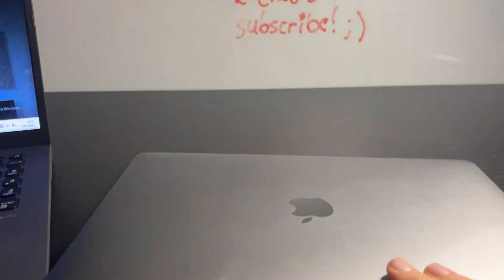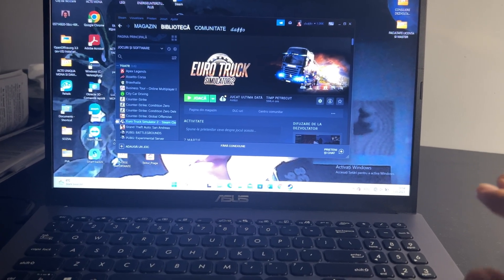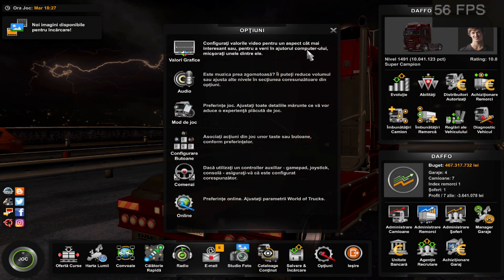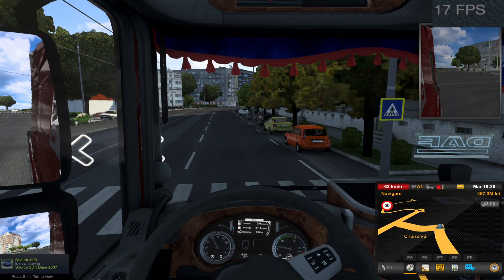MacBook Air M1 | ETS2 FPS Test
Hi! Today you're seeing a video showing the performance of the M1 MacBook Air going against another low-end laptop.

When it comes to video editing or rendering in general, the M1 MacBook Air does a great job, however, how are the gaming capabilities of this device?
We now that Macs aren't designed for gaming, but can it run basic (light-weight) games?
In this video you're going to be finding it out.

The showcase is recorded in 4k60, the video screen recordings in 1080p60 (upscaled to 4k).

Tried my best to keep it short and simple while also including everything needed.

Don't forget to write down in the comments what tests you want to see next!